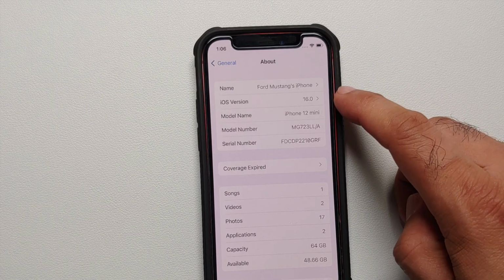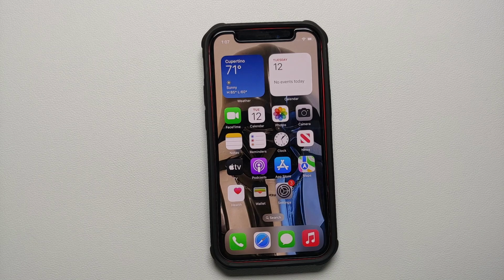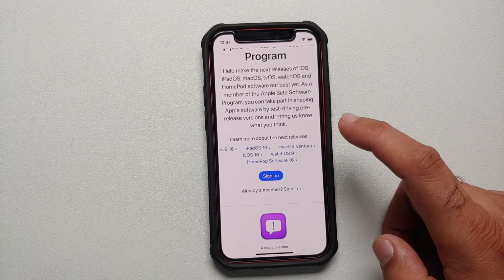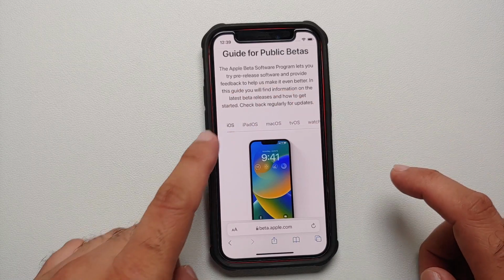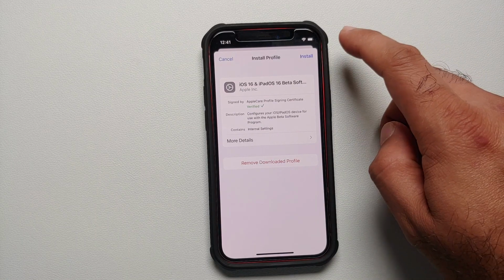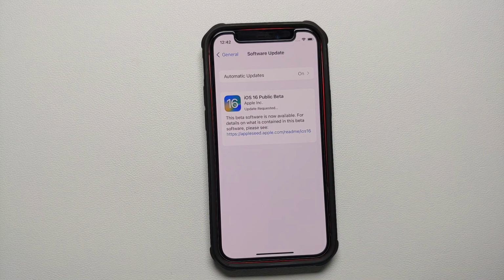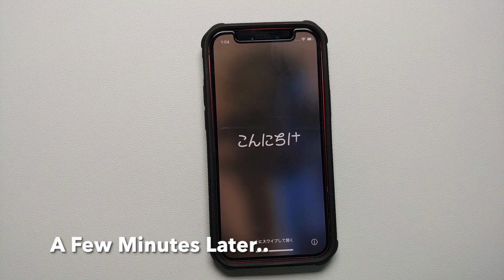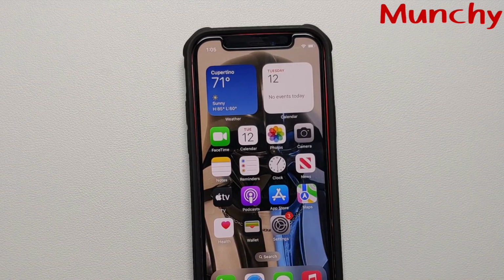How To Install iOS 16 Public Beta on Your iPhone for FREE Without Data Loss | Detailed 2022 Tutorial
Do you want to learn how to install iOS 16 Public Beta on Your iPhone Without Data Loss? In this detailed video tutorial we will show you how to install iOS 16 Public Beta on Your iPhone Without Data Loss. You dont need a computer and you dont need to be jailbroken for this method.